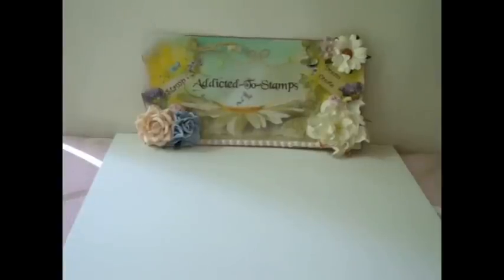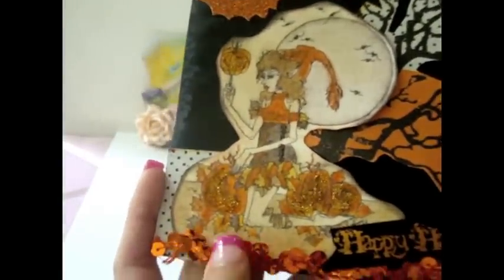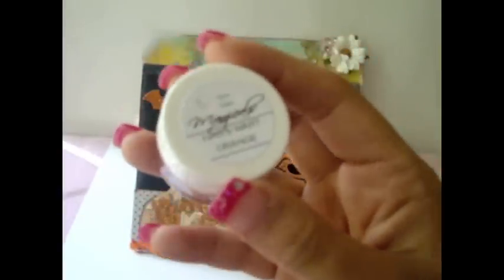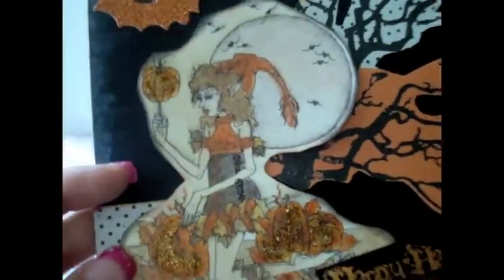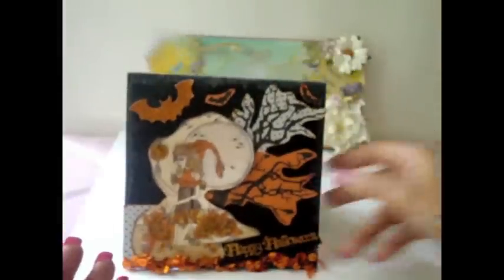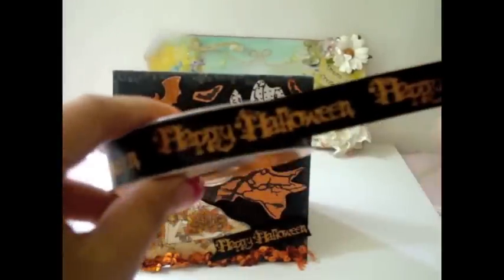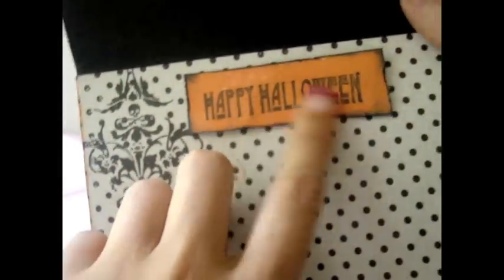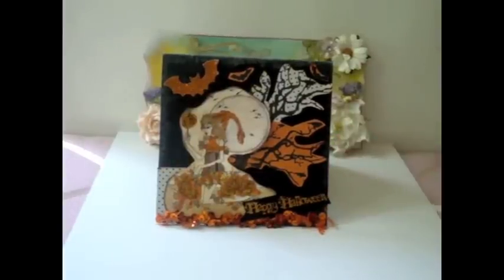HALLOWEEN FAIRY CARD - Addicted to Stamps DT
This is my first Halloween card ever lol I created it for Addicted to Stamps!! Please check the rest of the stamps they are very gorgeous and perfect for Halloween :) TFW Hugs